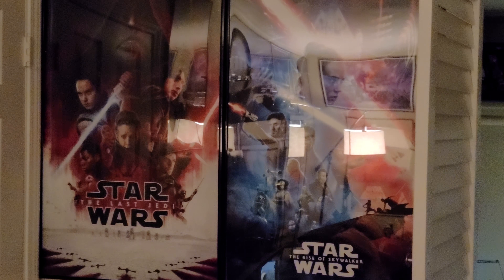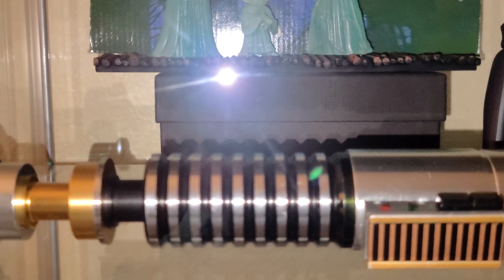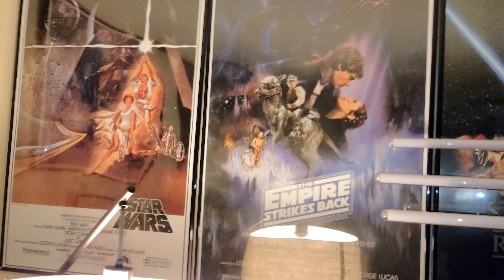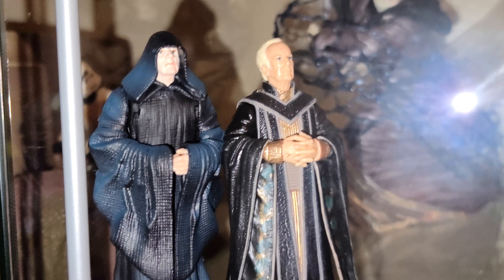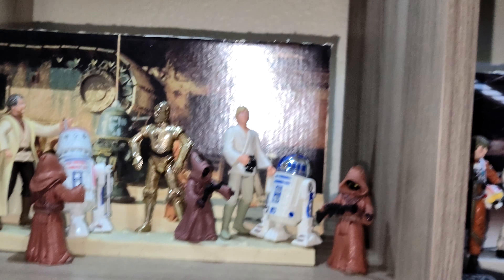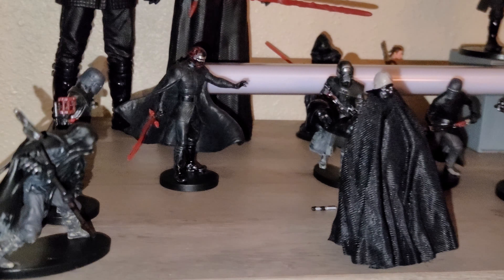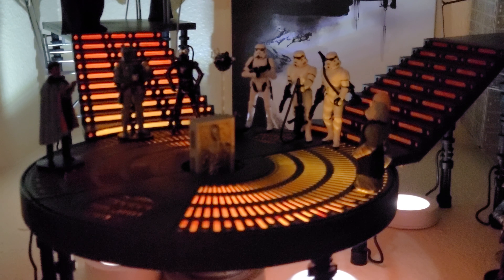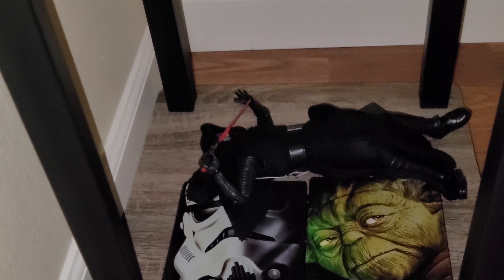STAR WARS COLLECTION ROOM TOUR 2021